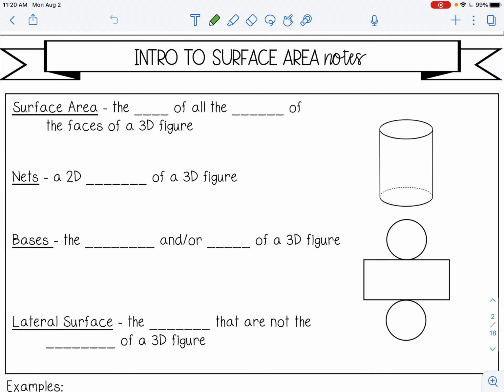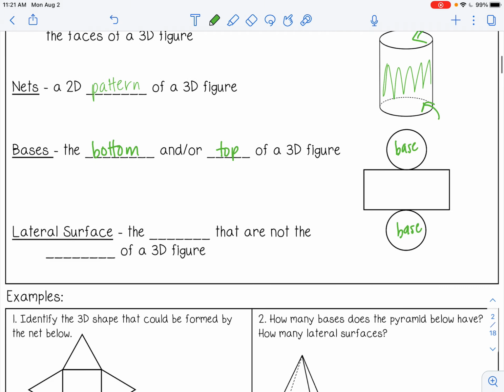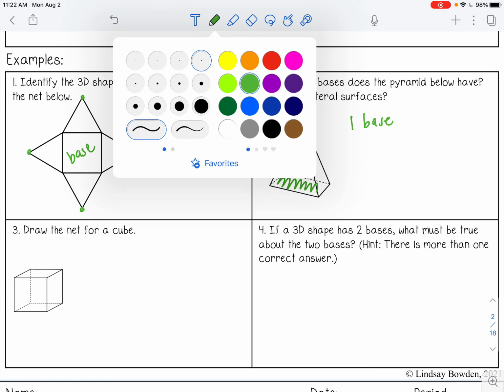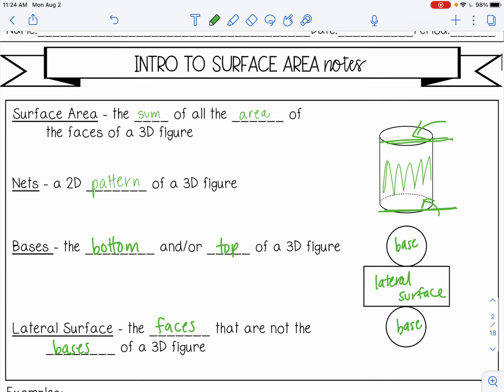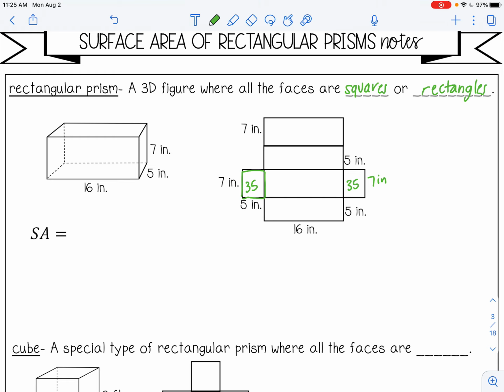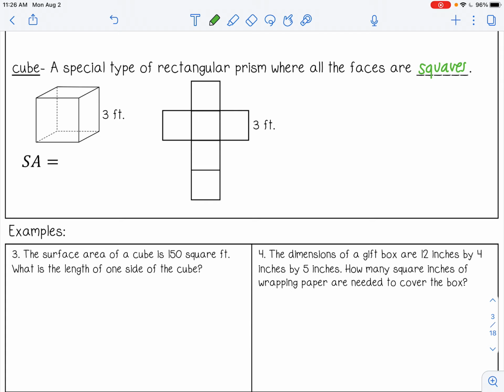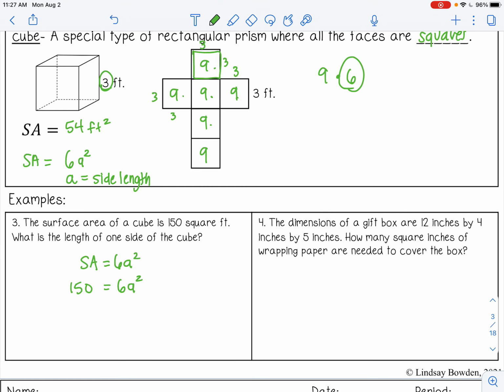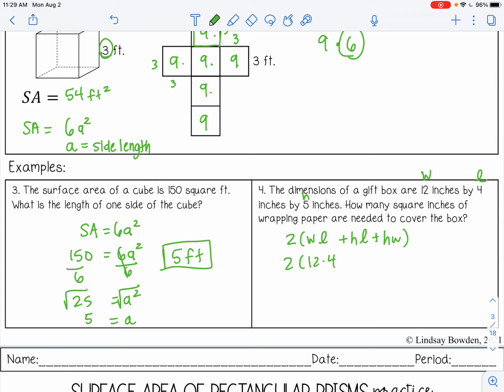Surface Area Intro and Rectangular Prisms Lesson for High School Geometry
Welcome to Surface Area for High School Geometry!

In this lesson, we’ll start with an introduction to surface area, focusing on rectangular prisms. You’ll learn how to calculate the total area of all the faces of a prism and apply these concepts to real-world geometry problems. This is a foundational skill for understanding 3D shapes and their properties.

🔑 What you'll learn:
✔ Introduction to Surface Area
✔ Breaking Down the Faces of Rectangular Prisms
✔ Calculating Surface Area Step-by-Step